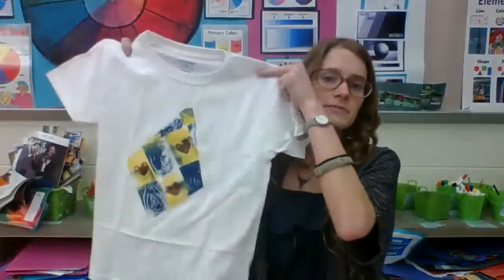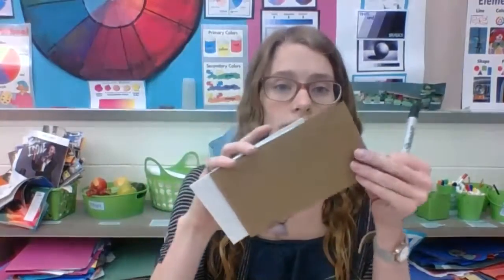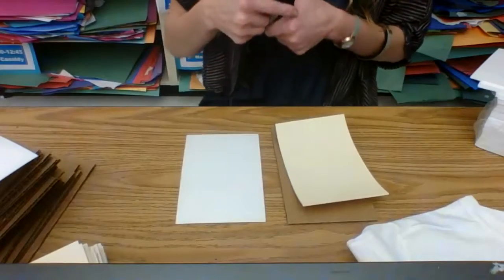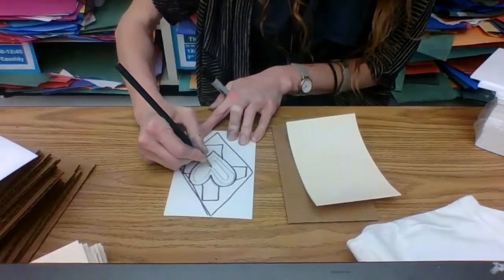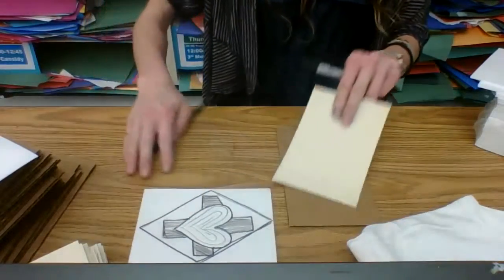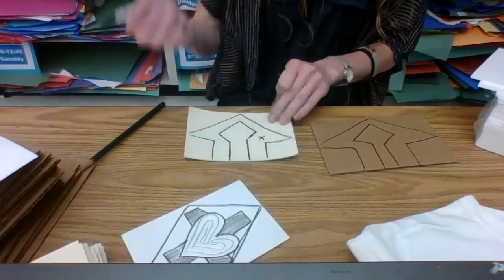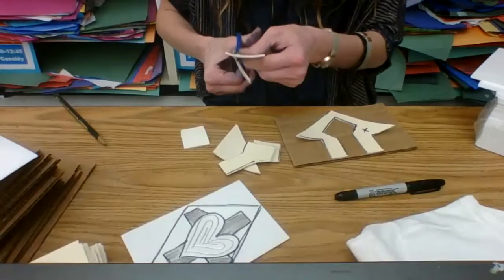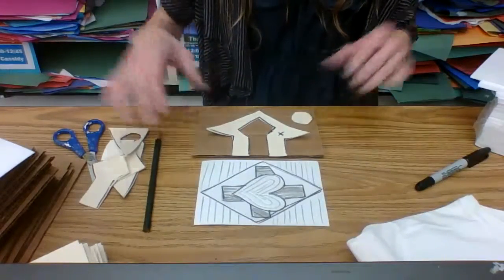Positive and Negative Space 5th Grade T Shirt Printing by Britt Olson